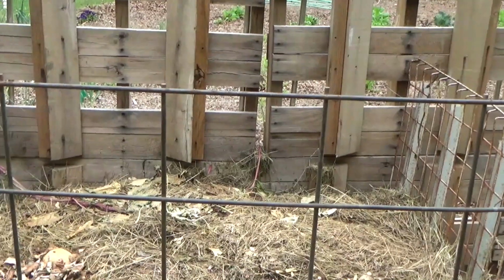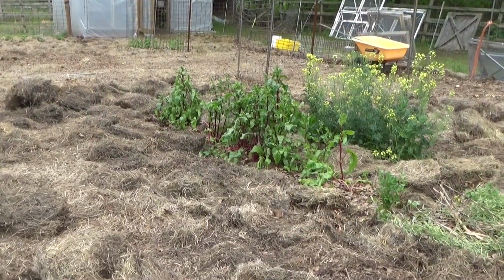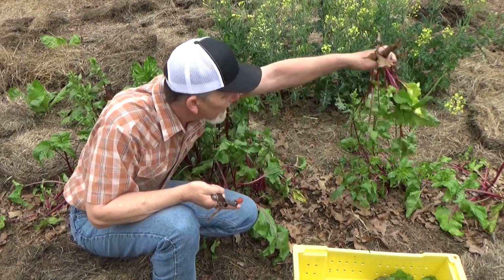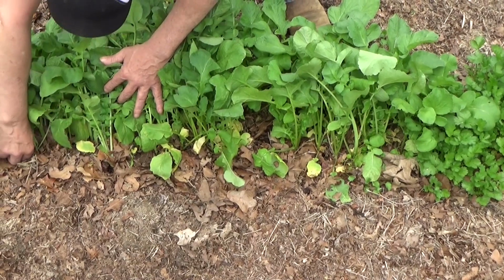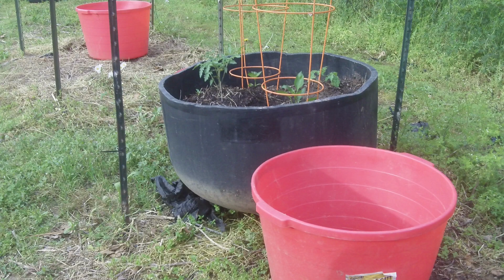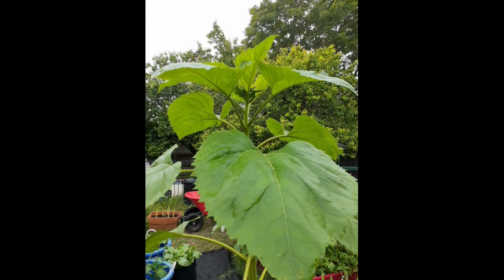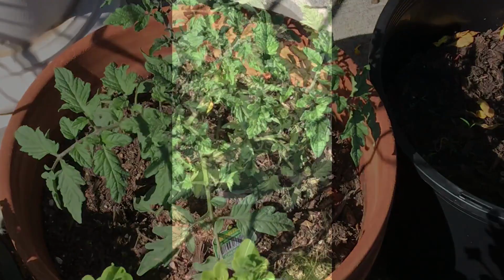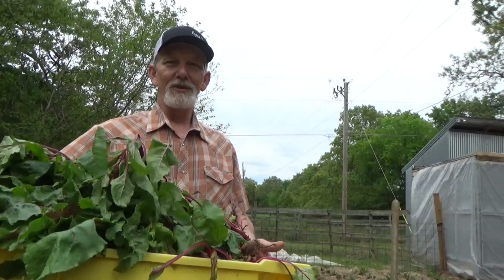DeepMulch Review And You Episode 19, It's Spring 5-1-2021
Every Saturday we do a quick deep mulch, weed free garden review and then look at you and what you are doing in your garden. It's spring and planting is in full swing for zone 7 south.